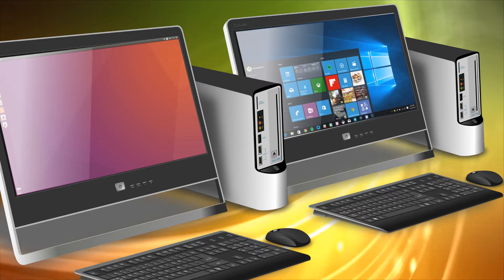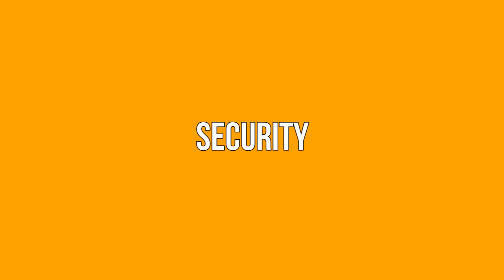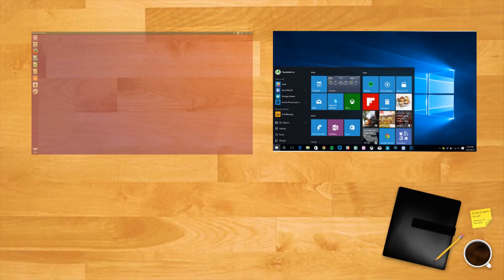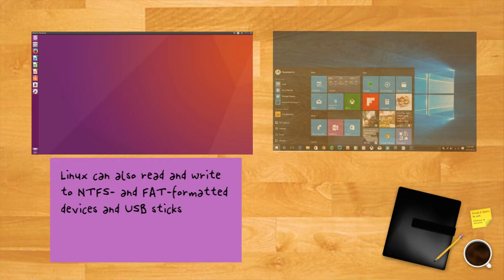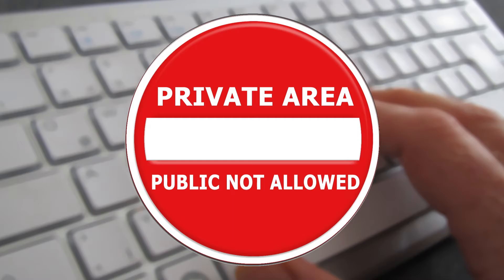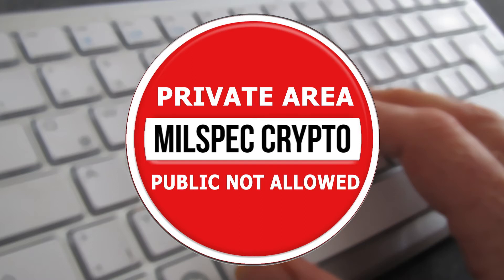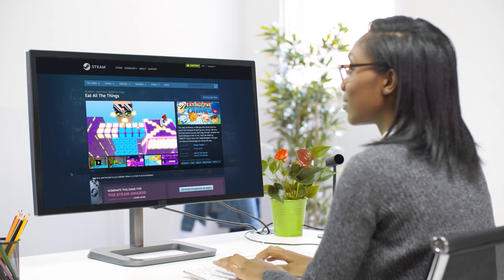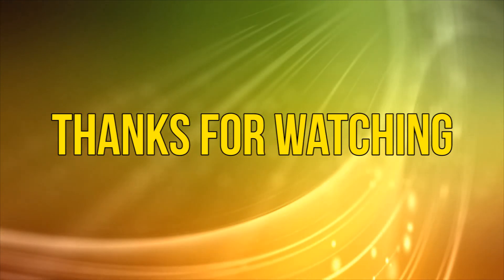Linux vs Windows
Linux vs Windows: the eternal operating system battle with the gamers on one side and the techy tinkerers on the other. This video will run through the key differences between Linux and Windows in 2018 - from security to speed to ease-of-use - and tell you which OS is best for your needs.

How To Use Steam Play to Play Windows Games on Linux

Are Automatic Windows 10 Updates Necessarily a Good Thing?

Credits: video clips by Pixabay and Videvo.